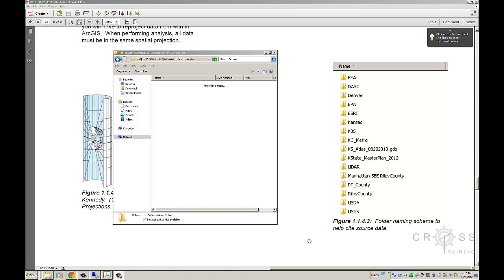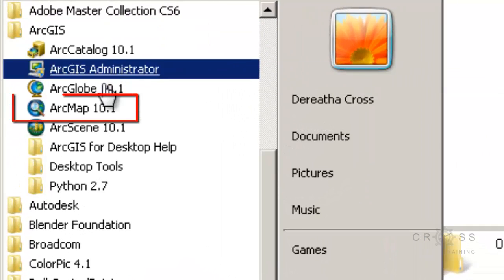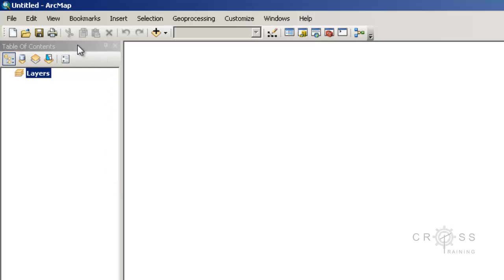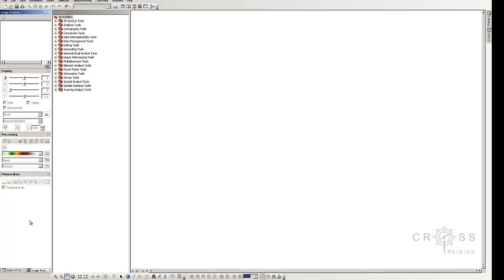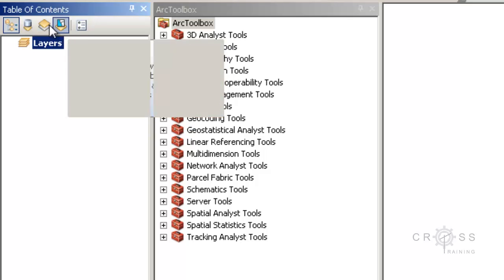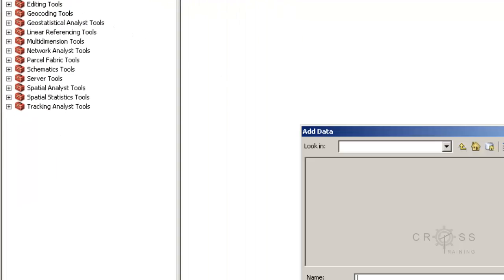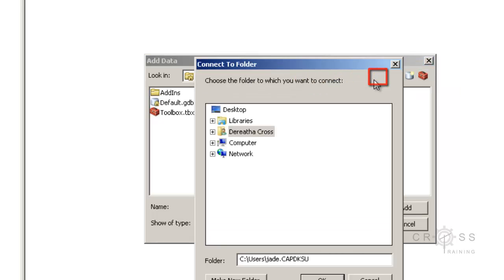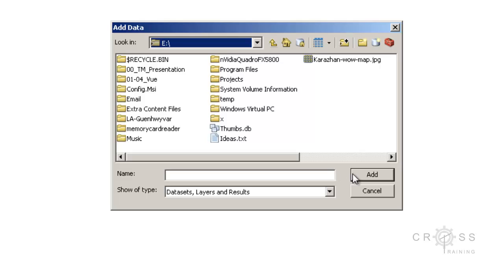How To Add Data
How to create a folder connection
How to add data to the data frame